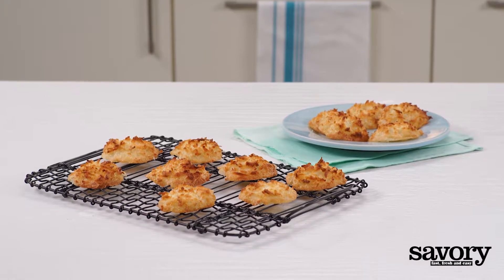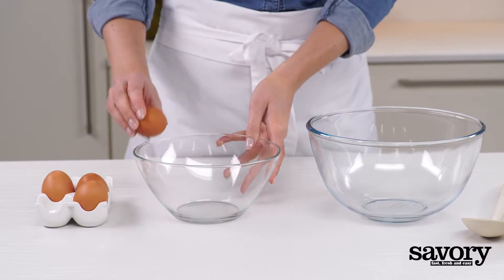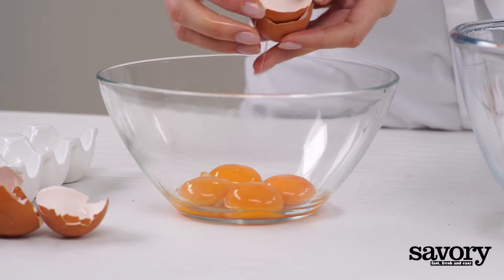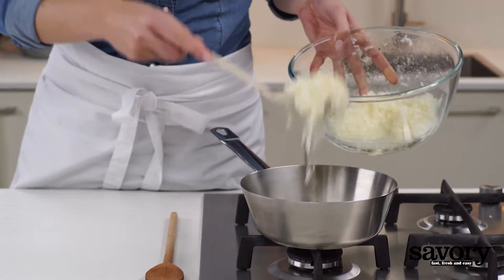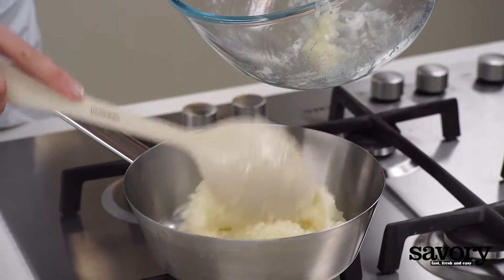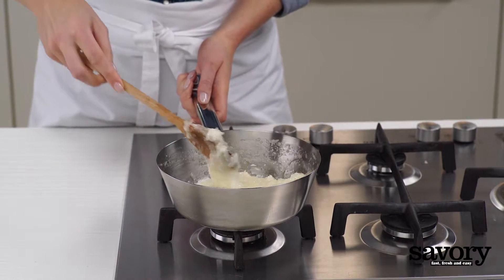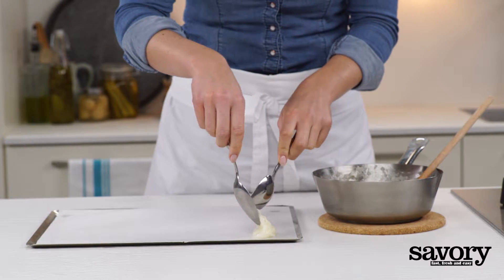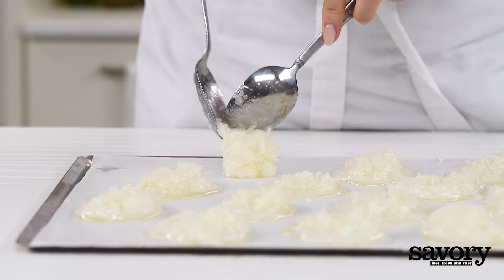Quick and easy coconut macaroons - Savory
With just 3 simple ingredients, make coconut macaroons.

Ingredients
4 large eggs
1 cup sugar
2 cups shredded coconut

Preheat the oven to 350°F. Separate the eggs and place the whites in a bowl, discarding the yolks. Mix the sugar and coconut together with the egg whites.

Transfer the mixture to a saucepan and warm over medium heat for 3 min., stirring constantly. The mixture should not brown. Spoon the coconut mixture into 16 mounds on a parchment-lined baking sheet. Leave at least 1 inch between the mounds. Bake the macaroons for about 20 min. or until golden brown.